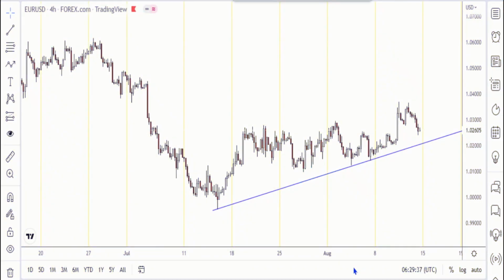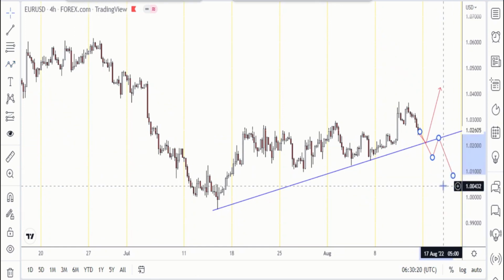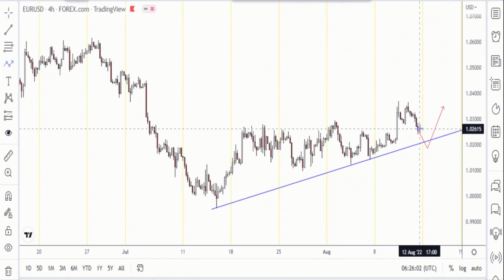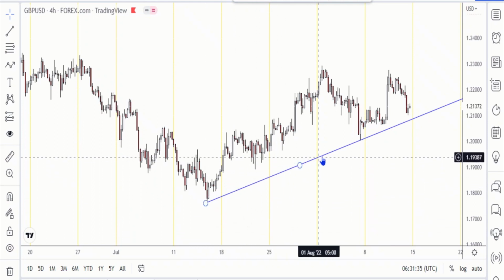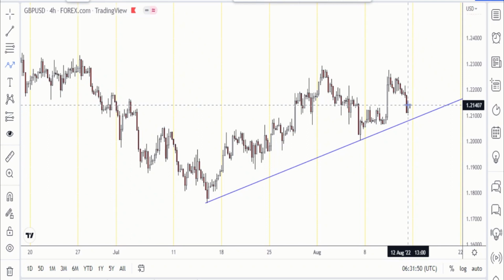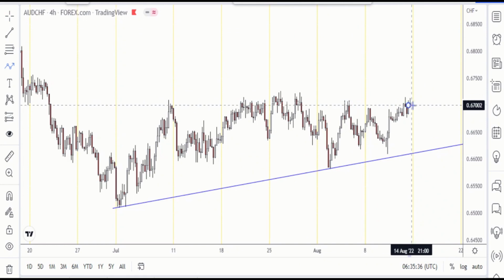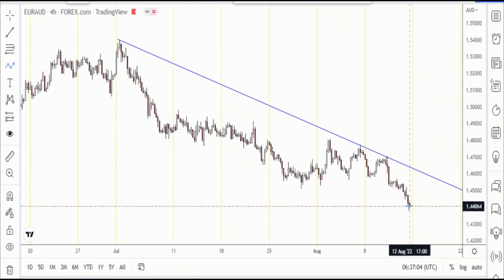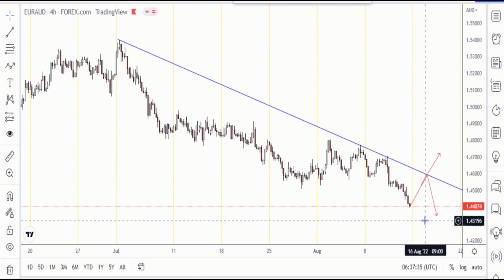Forex forecast: EURUSD, GBPUSD, AUDCHF & EURNZD (Aug 15-19, 22)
EURUSD and GBPUSD are trading on a monthly trendline with some great scenarios to observe. It could go wrong though and I address that opinion on both pairs. For AUDCHF and EURAUD, they are long shots away from their possible areas of interests so they demand patience to strike successful trades...